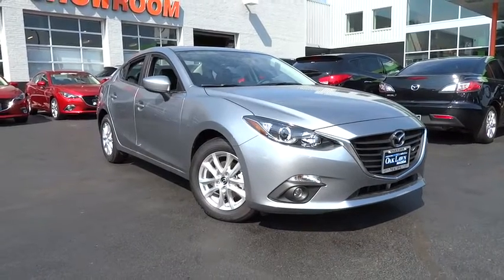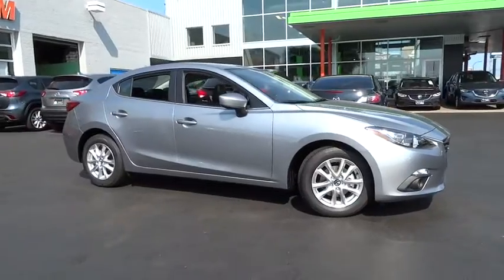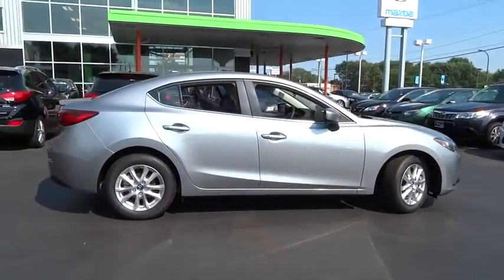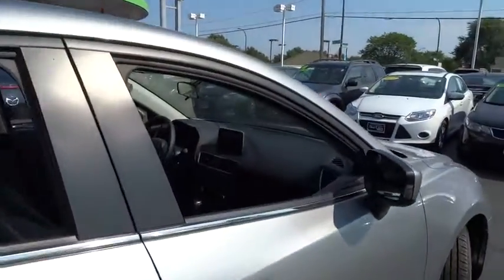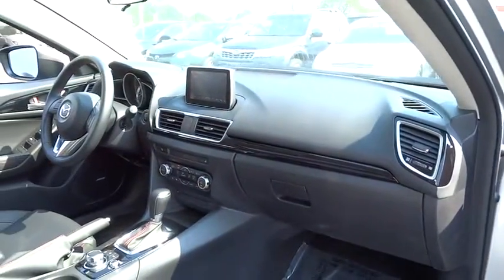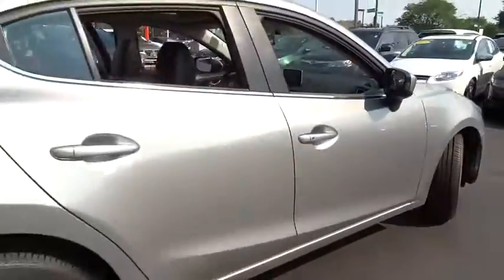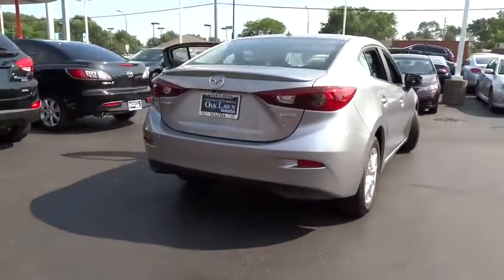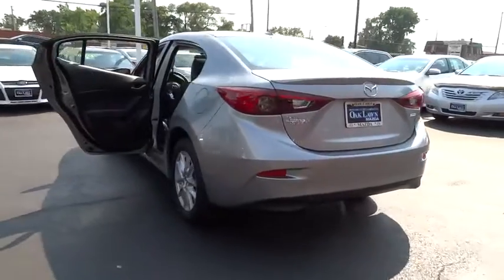2015 Mazda Mazda3 Oak Lawn, Orland Park, Downers Grove, Naperville, Countryside, IL M3368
2015 Mazda Mazda3
2015 Mazda Mazda3 i Grand Touring - Stock#: M3368 - VIN#: 3MZBM1W74FM225547

6750 W. 95th St.

Wireless Streaming,Window Grid Antenna,Radio w/Seek-Scan, Steering Wheel Controls and Voice Activation,1 LCD Monitor In The Front,9 Bose Speakers,Regular Amplifier,Radio: AM/FM/CD/HD w/Single CD -inc: digital clock, auxiliary audio input jack, Bluetooth hands free phone and audio and 2 USB audio input, Bose Surround Sound System, 9-speakers, Centerpoint 2 and AudioPilot 2, SIRIUS XM Satellite Radio, roof-mounted shark fin antenna and 4-month subscription, Mazda Connect Infotainment System, voice-command, E911 automatic emergency notification, 7 full-color touch-screen display, multi-function Commander control, Pandora, Aha and Stitcher internet radio integration, Radio Broadcast Data System program information and SMS text message audio delivery and reply, Mazda Navigation System,Real-Time Traffic Display,Digital Signal Processor,Wheels: 16 x 6.5J Alloy,Compact Spare Tire Mounted Inside Under Cargo,Light Tinted Glass,Clearcoat Paint,Body-Colored Door Handles,Body-Colored Power Heated Side Mirrors w/Manual Folding and Turn Signal Indicator,Fully Galvanized Steel Panels,Express Open Sliding And Tilting Glass 1st Row Sunroof w/Sunshade,Chrome Side Windows Trim and Black Front Windshield Trim,Trunk Rear Cargo Access,Front Fog Lamps,Black Grille w/Chrome Accents,Body-Colored Front Bumper,Auto Off Projector Beam Halogen Daytime Running Headlamps,Lip Spoiler,Variable Intermittent Wipers,Body-Colored Rear Bumper,Steel Spare Wheel,Tires: P205/60R16 AS SBR -inc: temporary spare tire,Fixed Rear Window w/Defroster,4-Way Passenger Seat -inc: Manual Fore/Aft Movement,Heated Reclining Front Bucket Seats -inc: adjustable front and rear headrests, whiplash-reducing active front headrests and 6-way power driver's seat w/manual lumbar adjustment,Interior Trim -inc: Piano Black Instrument Panel Insert, Piano Black Door Panel Insert and Metal-Look Interior Accents,Digital/Analog Display,Proximity Key For Doors And Ignition,Leatherette Door Trim Insert,Gauges -inc: Speedometer, Odometer, Tachometer, Trip Odometer and Trip Computer,Outside Temp Gauge,Carpet Floor Trim and Carpet Trunk Lid/Rear Cargo Door Trim,Power Rear Windows,Power 1st Row Windows w/Driver 1-Touch Up/Down,Manual Tilt/Telescoping Steering Column,Remote Releases -Inc: Mechanical Trunk/Hatch and Mechanical Fuel,Driver Foot Rest,Cruise Control w/Steering Wheel Controls,60-40 Folding Bench Front Facing Fold Forward Seatback Leatherette Rear Seat,Front Map Lights,Full Cloth Headliner,Glove Box,Leather/Metal-Look Gear Shift Knob,Rear Cupholder,Proximity Key For Doors And Push Button Start,Integrated Navigation System w/Voice Activation,Valet Function,HVAC -inc: Underseat Ducts,Full Carpet Floor Covering -inc: Carpet Front And Rear Floor Mats,Leather/Metal-Look Steering Wheel,Cargo Space Lights,1 12V DC Power Outlet,Driver And Passenger Visor Vanity Mirrors w/Driver And Passenger Illumination, Driver And Passenger Auxiliary Mirror,Front Center Armrest and Rear Center Armrest,1 Seatback Storage Pocket,FOB Controls -inc: Trunk/Hatch/Tailgate,Dual Zone Front Automatic Air Conditioning,Full Floor Console w/Covered Storage, Mini Overhead Console w/Storage and 1 12V DC Power Outlet,Day-Night Rearview Mirror,5 Person Seating Capacity,Seats w/Leatherette Back Material,Remote Keyless Entry w/Integrated Key Transmitter, Illuminated Entry, Illuminated Ignition Switch and Panic Button,Driver And Passenger Door Bins,Trip Computer,Engine Immobilizer,Front Cupholder,Air Filtration,Delayed Accessory Power,Fade-To-Off Interior Lighting,Leatherette Front Seats w/Leatherette Back Material,60-40 Folding Bench Front Facing Fold Forward Seatback Rear Seat,Power Door Locks w/Autolock Feature,Multi-Link Rear Suspension w/Coil Springs,3.591 Axle Ratio,Front-Wheel Drive,Strut Front Suspension w/Coil Springs,Engine: 2.0L SKYACTIV-G DOHC 16-Valve 4-Cylinder -inc: variable valve timing,Electric Power-Assist Speed-Sensing Steering,Gas-Pressurized Shock Absorbers,Quasi-Dual Stainless Steel Exhaust,Transmission: 6-Speed SKYACTIV Automatic -inc: manual mode, 3.591 Axle Ratio,Front And Rear Anti-Roll Bars,13.2 Gal. Fuel Tank,60-Amp/Hr Maintenance-Free Battery w/Run Down Protection,100 Amp Alternator,Transmission: 6-Speed SKYACTIV Sport Automatic -inc: manual mode, 3.591 Axle Ratio,4-Wheel Disc Brakes w/4-Wheel ABS, Front Vented Discs, Brake Assist and Hill Hold Control,Transmission: 6-Speed SKYACTIV-DRIVE Automatic -inc: manual mode, 3.591 Axle Ratio,Electronic Stability Control (ESC),Rear Camera,Airbag Occupancy Sensor,Blind Spot Sensor,ABS And Driveline Traction Control,Curtain 1st And 2n